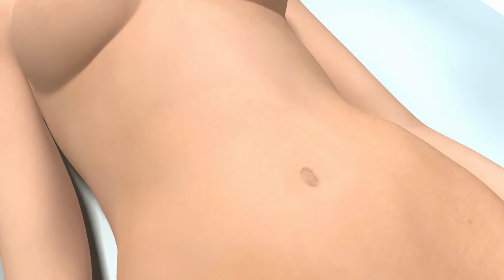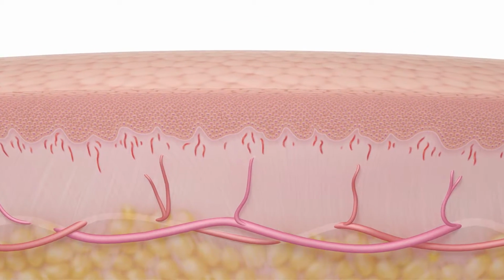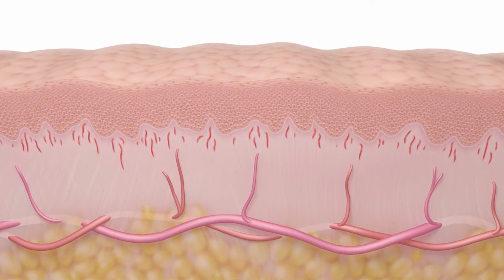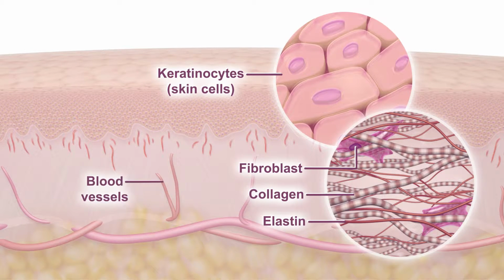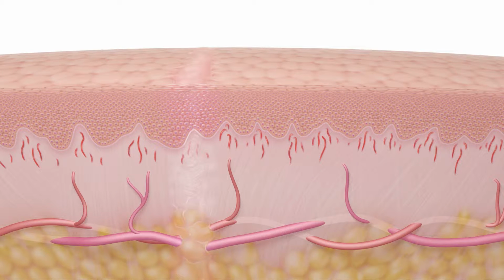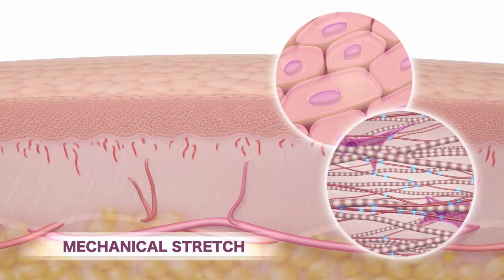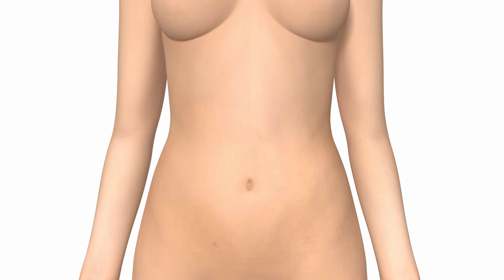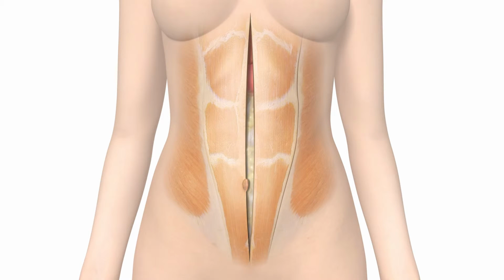Dynamic Tissue Systems™ Skin Muscle Anatomy